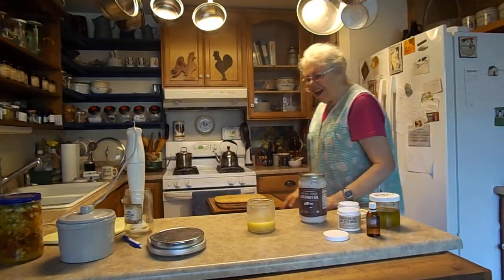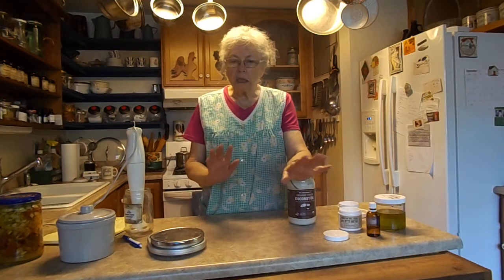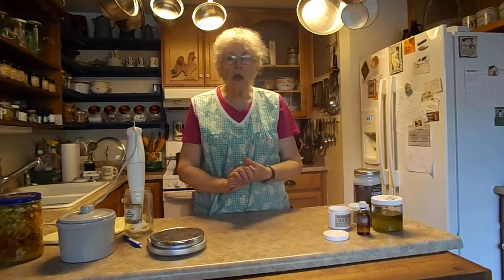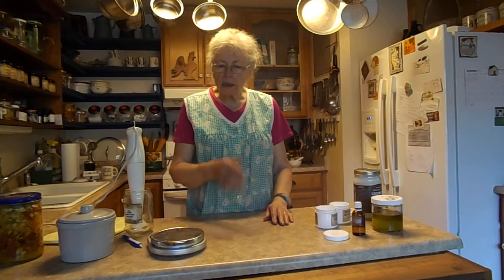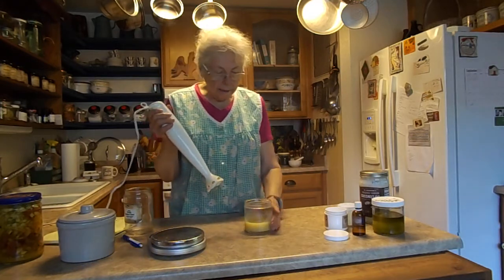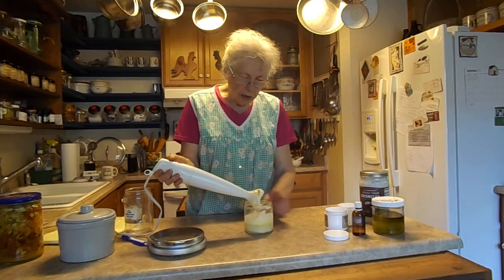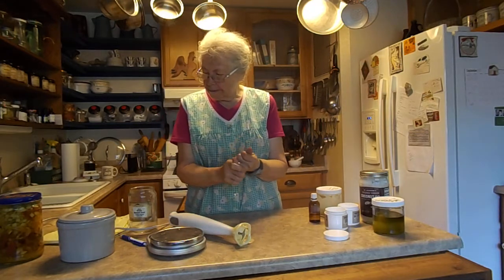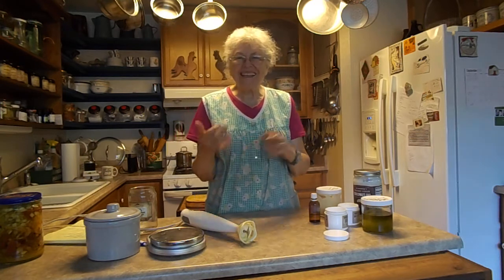How I survive the eighties -- Lavender Body Butter